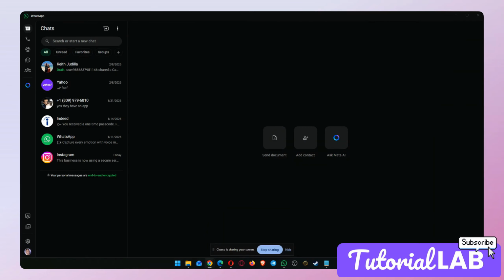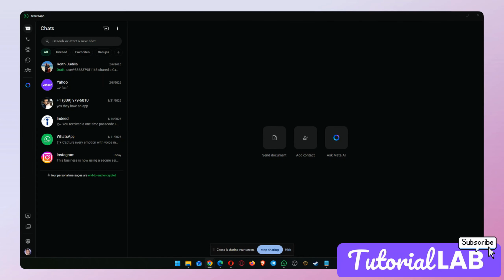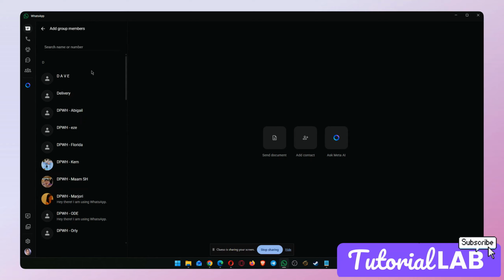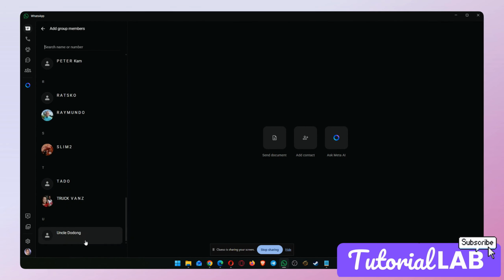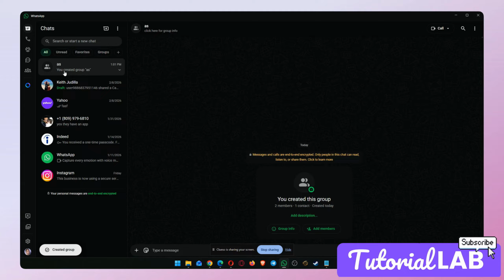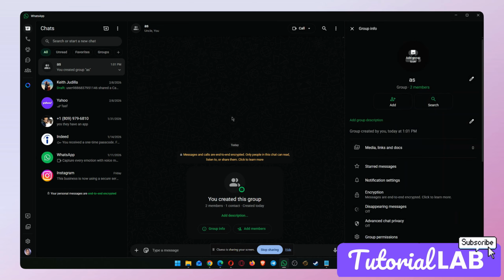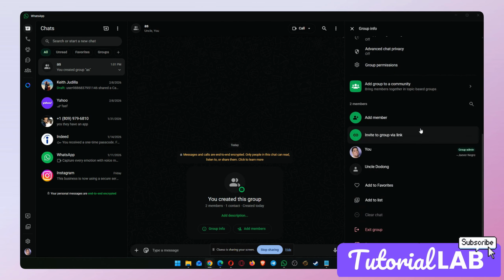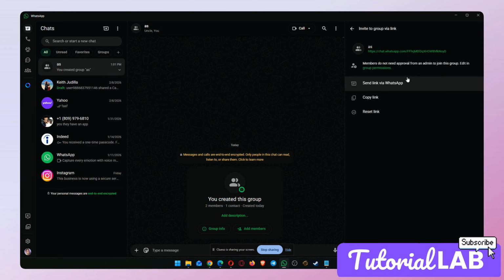How To Create Whatsapp Group Invite Link (Step By Step)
How To Create Whatsapp Group Invite Link

Hello everyone! In this video, I’ll show you exactly "How To Create Whatsapp Group Invite Link" so you can easily invite people to your group without adding them manually.

We’ll go step by step through "create whatsapp group invite link" and demonstrate how to access your group settings to generate a shareable link. You’ll learn how to use "whatsapp invite via link" to send invitations through chat, email, or social media, and how the "whatsapp invite link" works for allowing users to join instantly. We’ll also cover how to manage permissions using "whatsapp group admin settings", including resetting or revoking the invite link when needed to control who can join your group.

By the end of this tutorial, you’ll confidently know how to create, share, and manage a WhatsApp group invite link, making it simple to grow and control your group members.